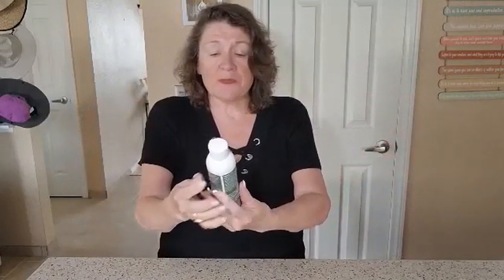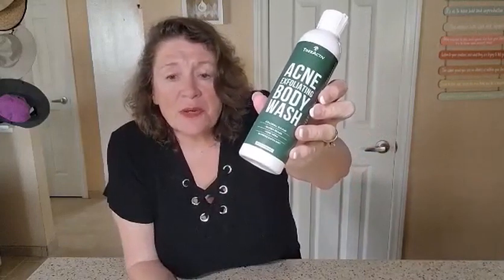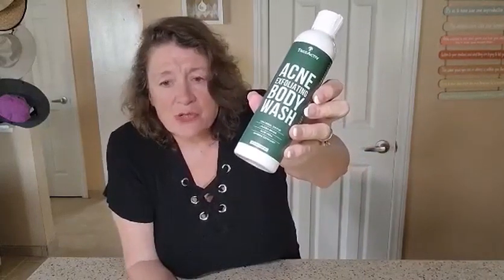TreeActiv Acne Exfoliating Body Wash Review & Demo | Clear Skin Solution!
Discover the effectiveness of TreeActiv Acne Exfoliating Body Wash with our comprehensive review and demo! This 8oz foam cleanser, suitable for all skin types, features a powerful blend of sulfur, aloe vera, and jojoba beads to help combat acne and gently exfoliate the skin. Join us as we provide exclusive insider info on the application, results, and overall experience with this skincare essential. Say goodbye to breakouts and hello to clearer, smoother skin—watch now!